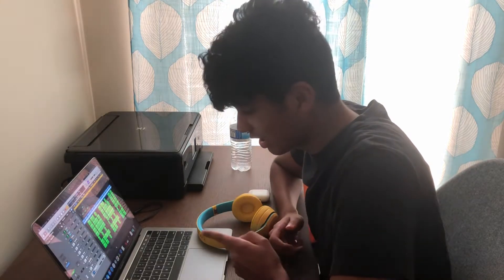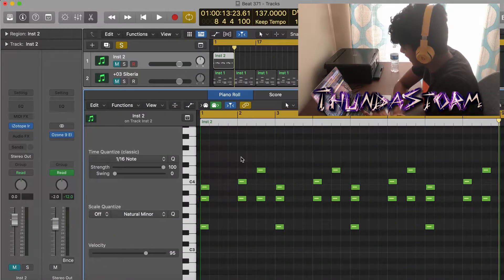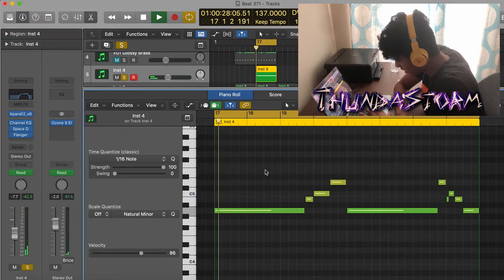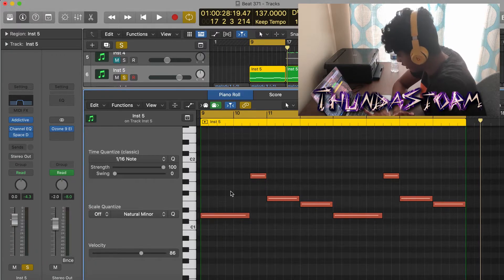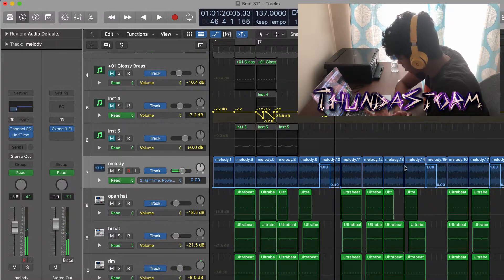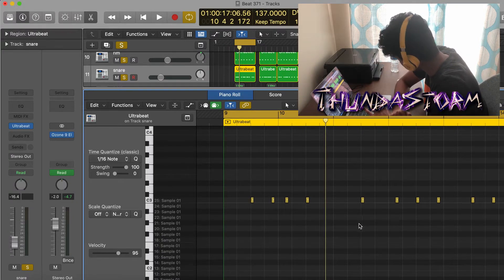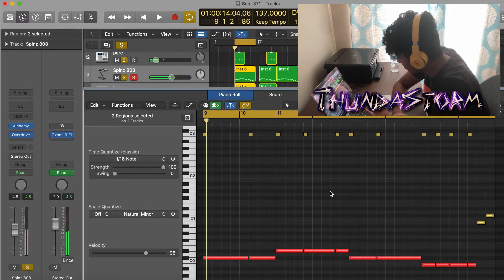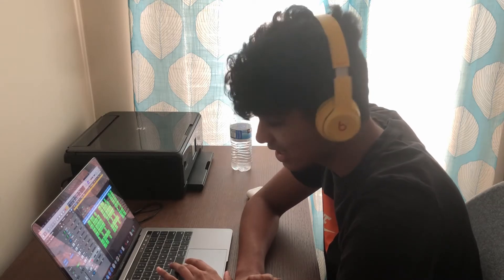How to Make DARK and AMBIENT Trap Beats in Logic Pro X | Beats for NAV and Gunna